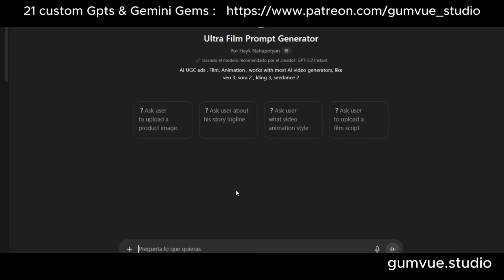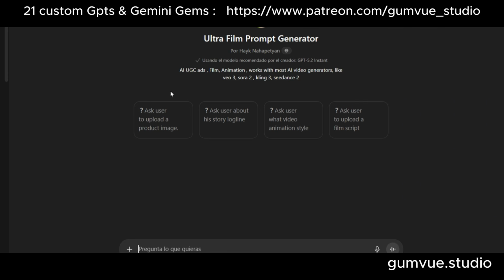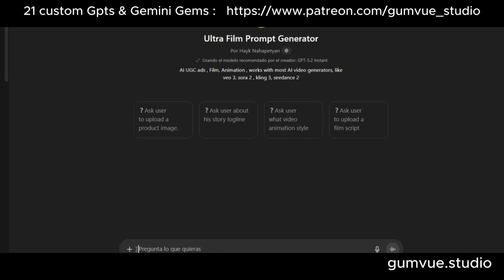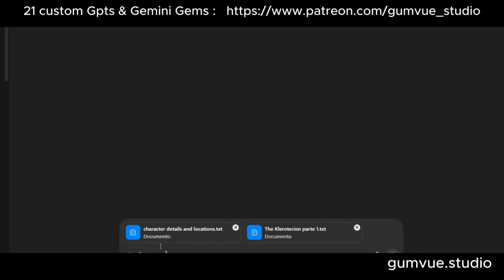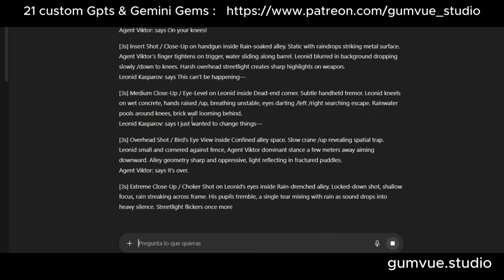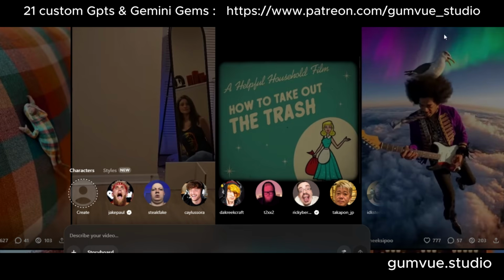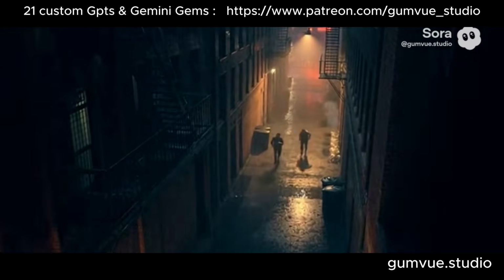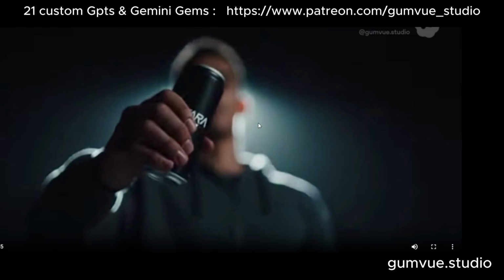MULTI-SHOT AI VIDEOS - SEEDANCE 2 0 - Cinematic Prompt Generator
Level up your workflow with custom GPTs built for story creation, prompt generation, and cinematic panels.